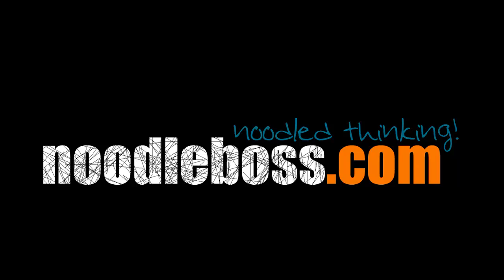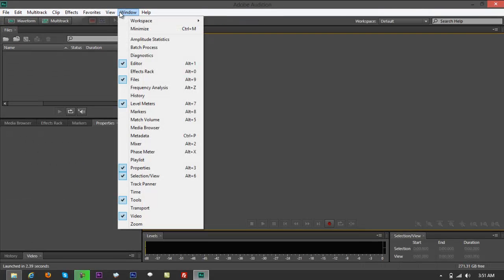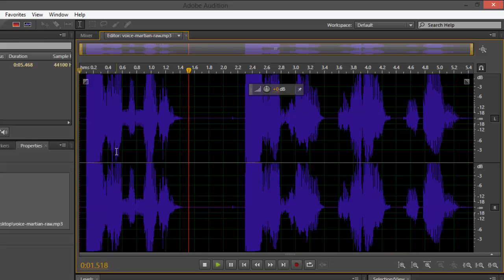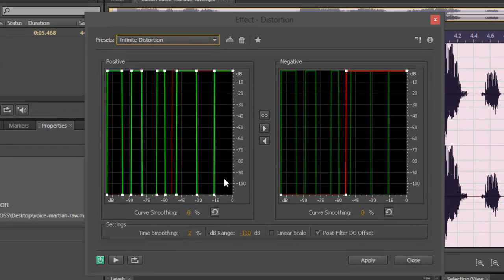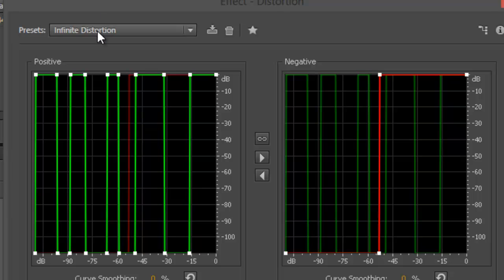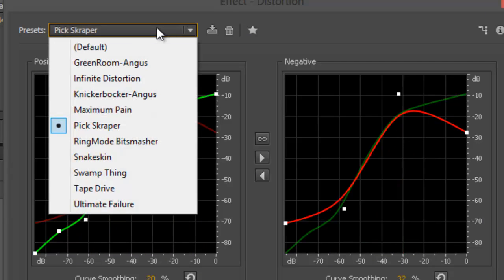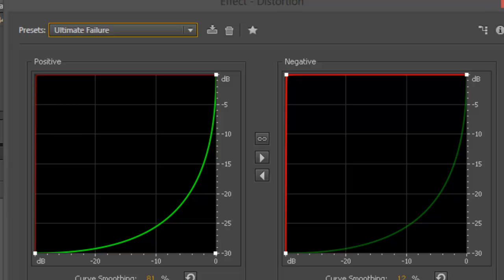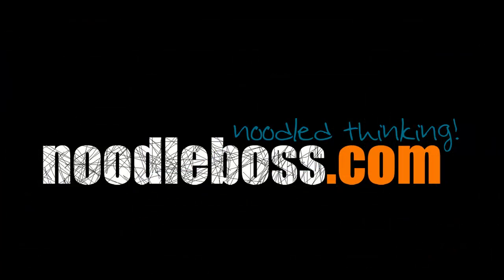Distortion Effect - Adobe Audition CS6 Tutorial